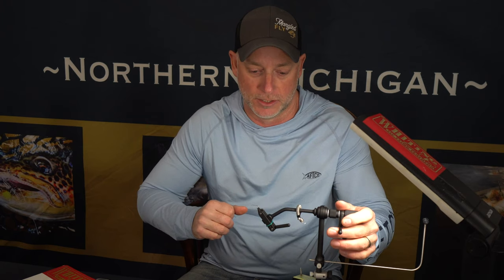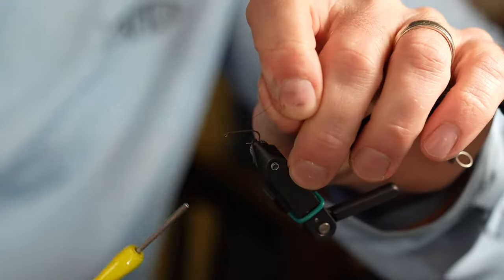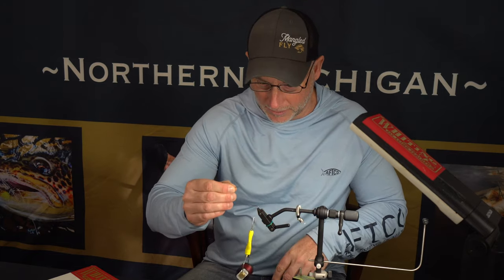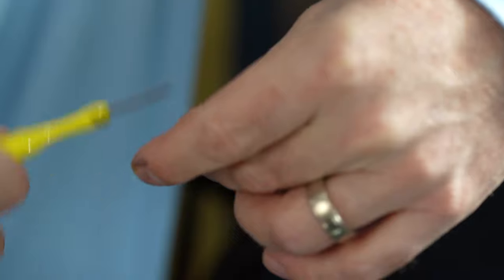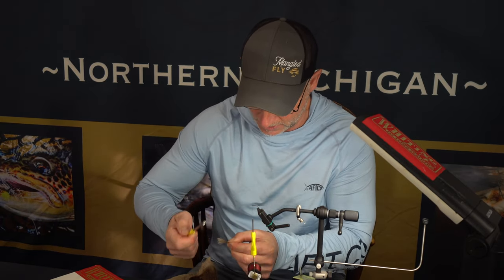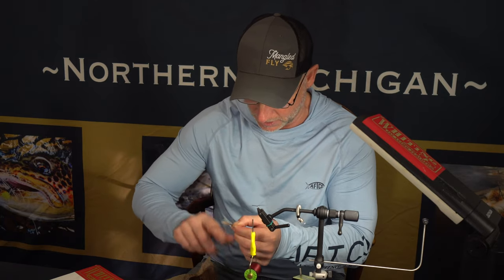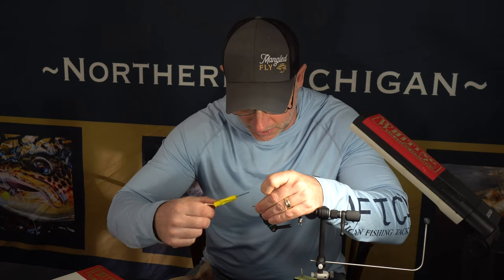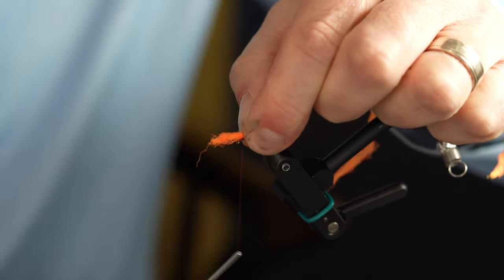Tying the Gray Drake Spinner Pattern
One of the more prolific hatches in Michigan, this pattern has been a staple in our fly boxes for years.  Fly fishing guide Ed McCoy shows off one of his signature patterns for the Gray Drake hatch.